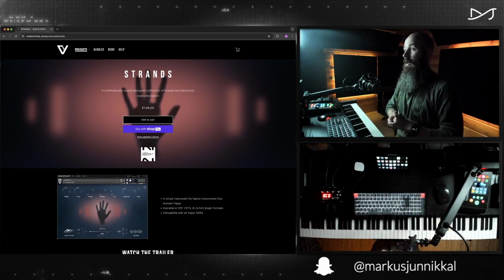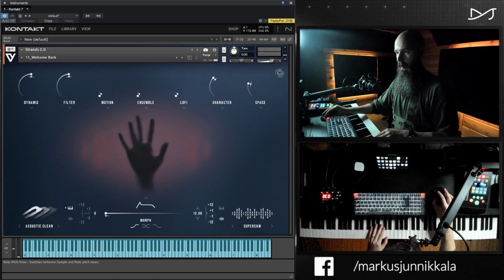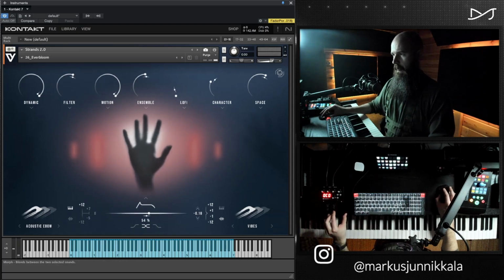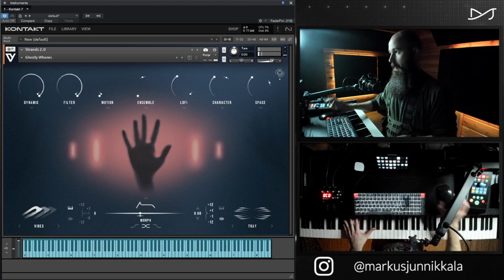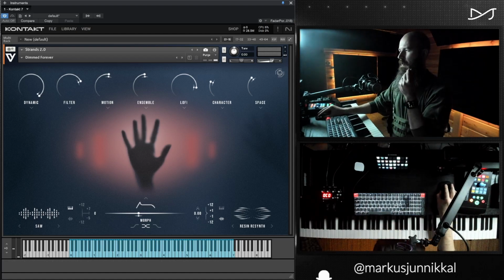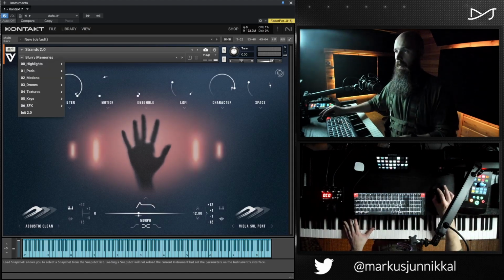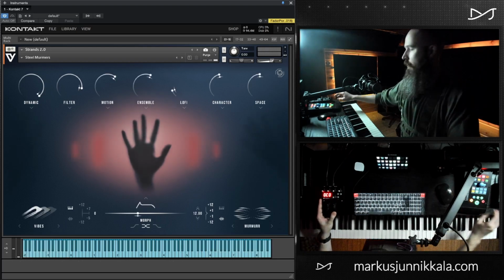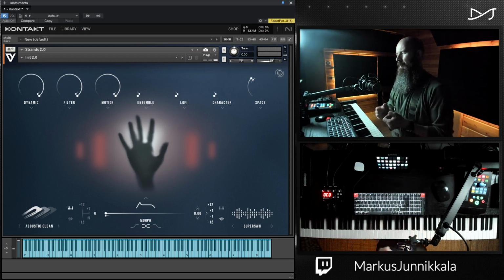Void & Vista STRANDS (2.0 Update) – Demo & Review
TIMESTAMPS:

00:00 Introduction
02:45 What is it?
03:16 Pricing
04:54 Basic Tech Specs
05:11 Testimonials
06:32 Thoughts on Interface
07:22 Sound Sources
09:26 Thoughts on the Dual Layer Design
11:19 Full Tech Specs
13:06 Video Transparency
13:28 Video Agenda
14:20 No added FXs, Limiter Settings
16:46 Library Folder Structure
19:11 Interface Overview

23:29 Highlights Folder
49:00 Pads Folder
01:02:29 Motions Folder
01:26:43 Drones Folder
01:35:21 Textures Folder
01:46:11 Keys Folder
01:51:10 SFX Folder

01:53:38 Ending, Thoughts, Conclusions